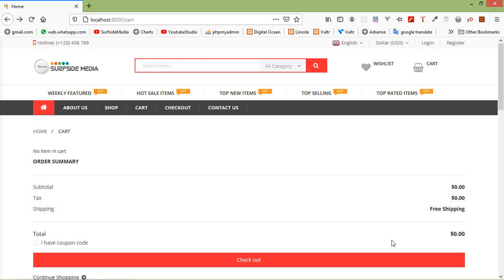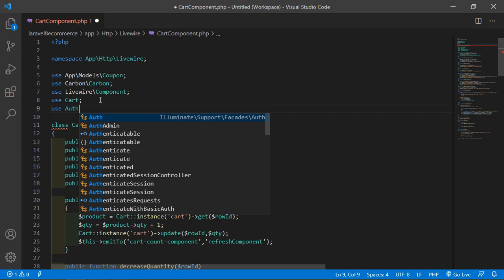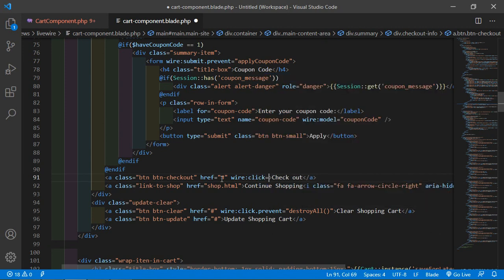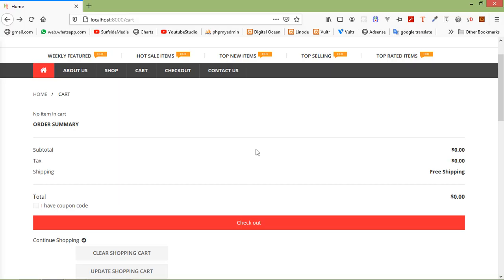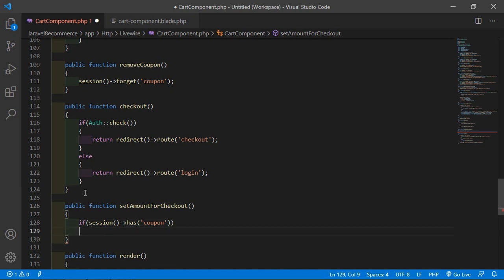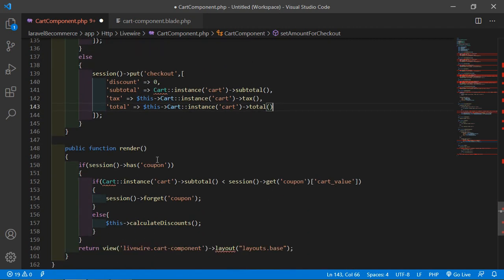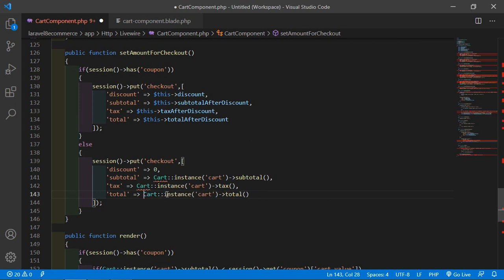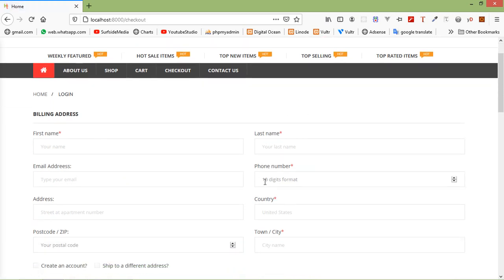Laravel 8 E-Commerce - Cart Settings for Checkout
In this video I will talk about Cart Settings for Checkout.

TOPIC DISCUSSED:

Cart Settings for Checkout
Send Cart Price to Checkout

Your Queries -

1.How to do cart settings for checkout in laravel 8 ecommerce?
2.How to send cart price on checkout page in laravel 8 ecommerce?
3.What are the steps for doing cart settings for checkout in laravel 8 ecommerce?
4.What are the steps for sending cart price to checkout in laravel 8 ecommerce?